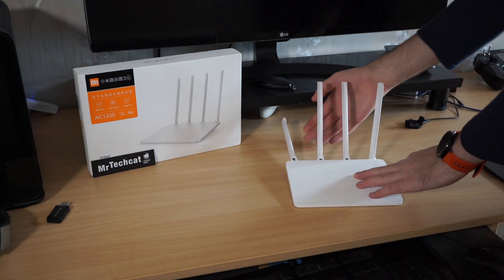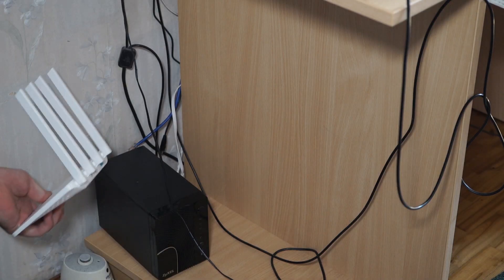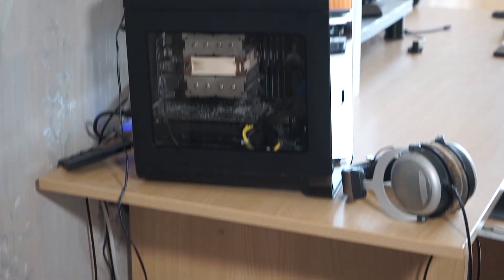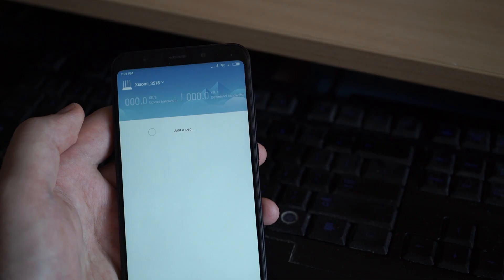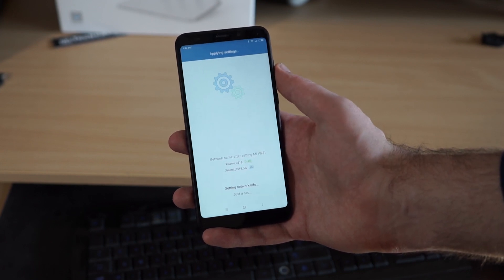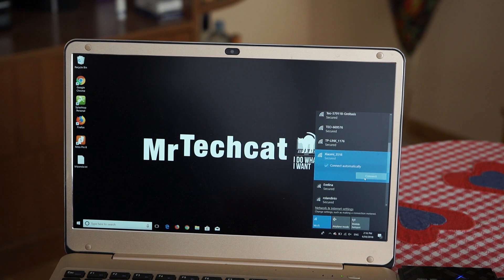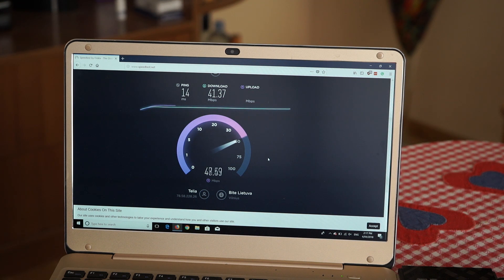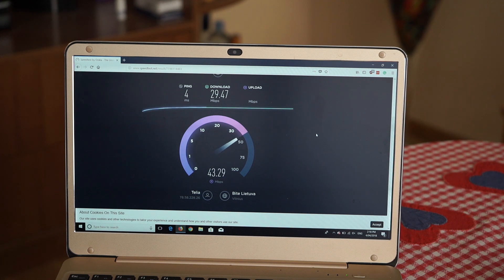How to setup Xiaomi WiFi Router 3G? ENGLISH SETUP using Phone App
Xiaomi Wifi Router 3G English setup using Xiaomi MiWifi Android app.
The easiest way to setup a new Xiaomi 3G router! Just a few clicks and I have internet with WiFi! I have been using this router for over a week now. More than happy! It outperforms my Linksys EA6500 and Asus RT-AC87U I have used before! Faster and better wifi coverege with Xiaomi. Yet the router cost just a fraction of the Asus and Linksys models!